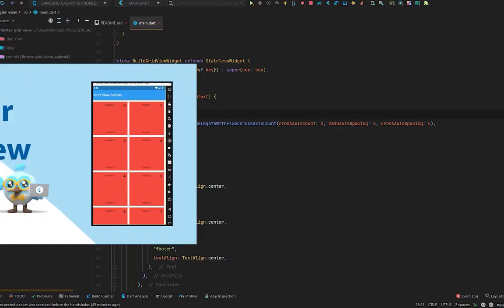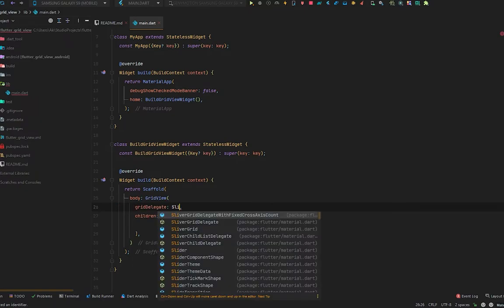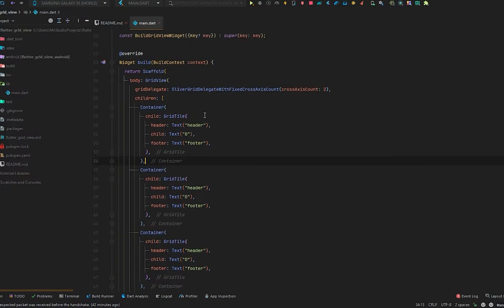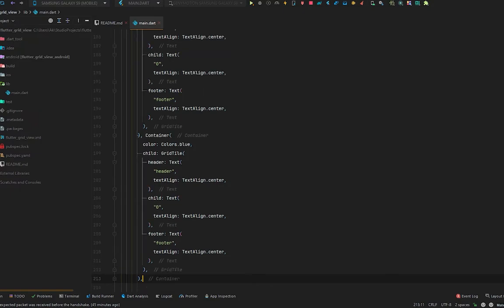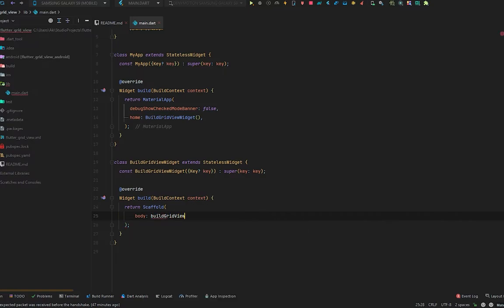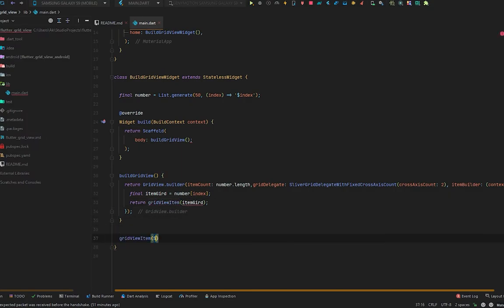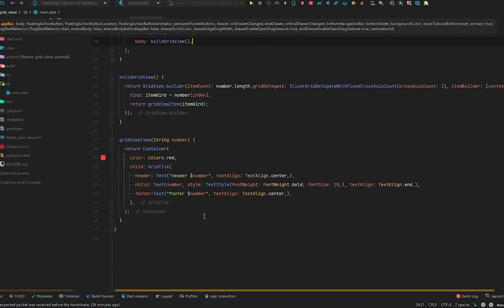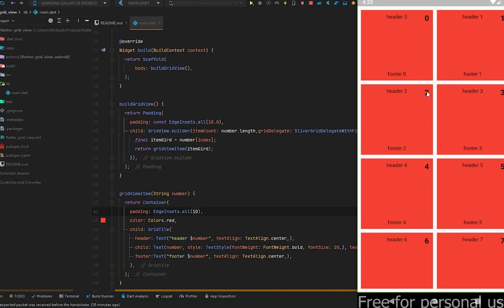Grid View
Hey Tech Family, in this Flutter tutorial we'll look at the Grid View All types.